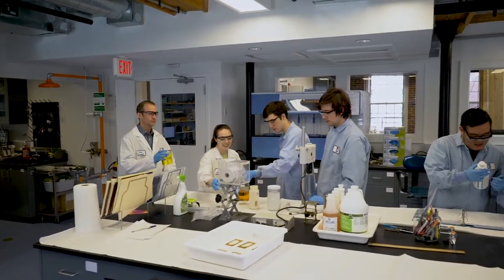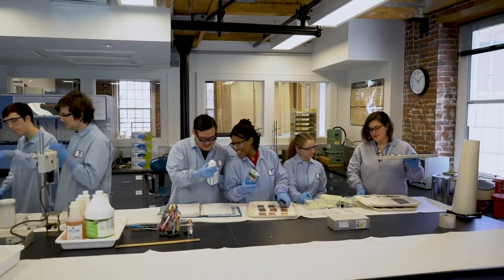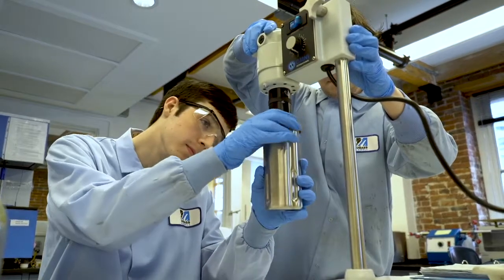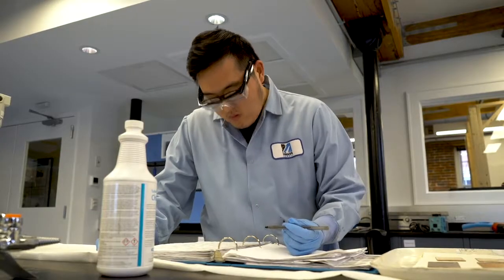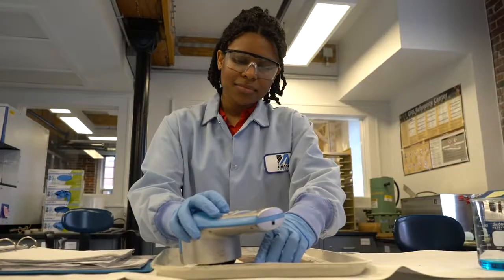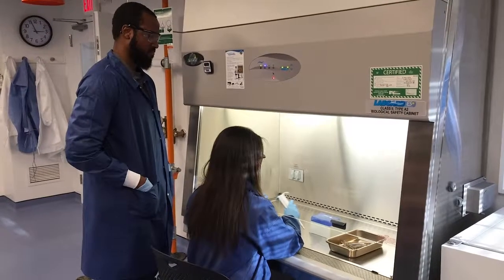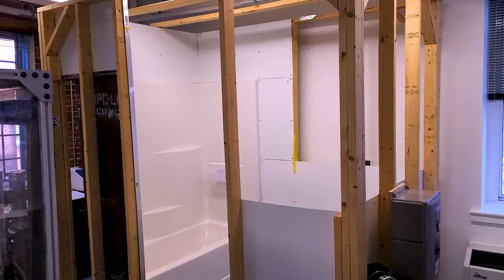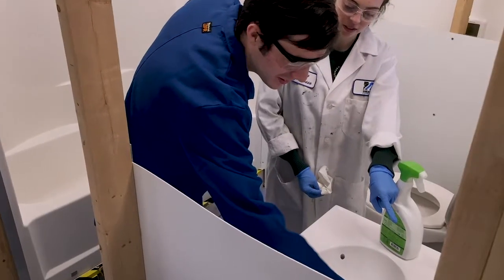TURI Laboratory Tour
The TURI Laboratory at UMass Lowell tests the performance of both industrial and janitorial cleaning products.We help companies, institutions, and product formulators reduce toxic chemical use and find safer alternatives. Take a tour of our labs by watching this video.